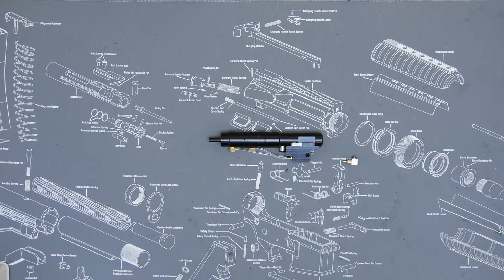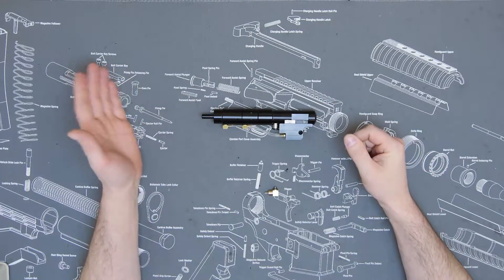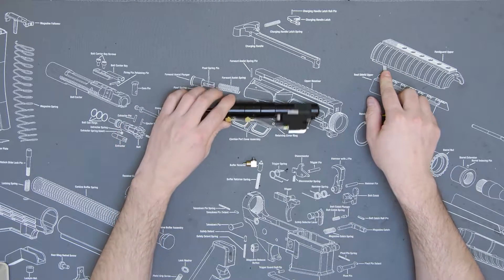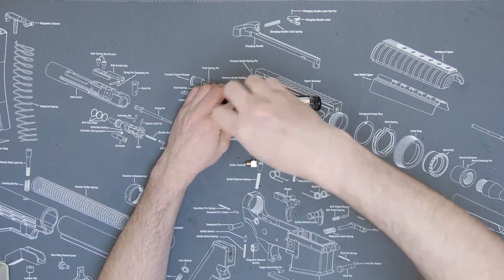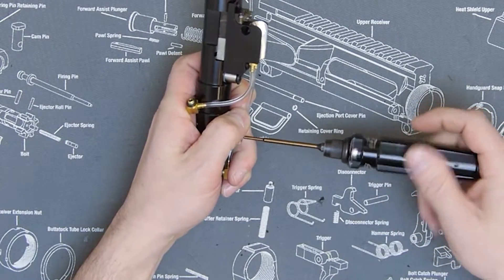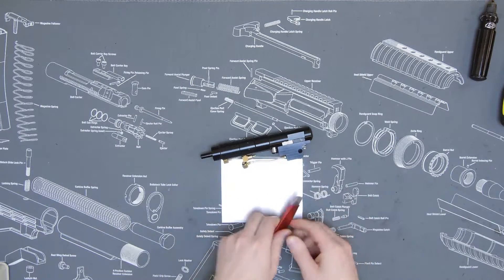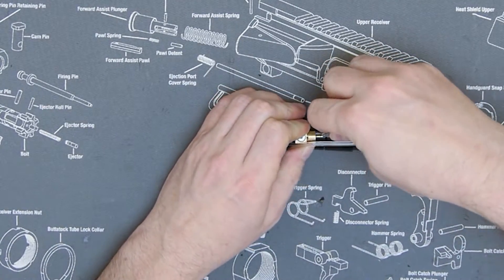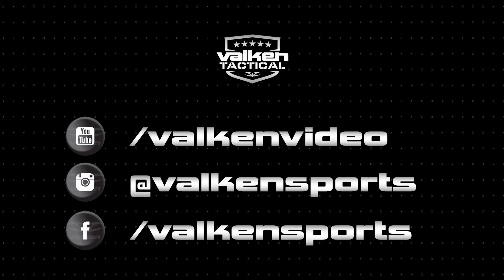Valken Tech Vault - V12 QEV Upgrade Installation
Description

The Valken QEV V12 Upgrade is the latest addition to the line of V-12 Engine performance parts that is capable of increasing the air efficiency, consistency, and poppet cycle time! This QEV (Quick Exhaust Valve) was especially designed to fit and replace the the banjo fitting on the poppet assembly, and because of it's compact design it is 100% compatible with Polarstar Fusion Engines. The QEV is also a 360° fitting which means there is no need to worry about aligning the it and sealing it with extra o-rings, just simply remove the old fitting and trim the supply line from the solenoid.

How it works: By installing a QEV on the poppet the system the poppet closes faster, and by venting the pressure that is overcoming the poppet seat spring closer to the valve instead of all the way back at the solenoid. This does two things, it conserves more air in the supply line and closes the poppet valve as soon as there is a drop in back-pressure i.e. the bb beginning to pass the crowning threshold of the barrel or exiting altogether.

The V-12 QEV is a great upgrade or air stock systems working with limited capacity or high volume support gunners (M249/M240/M60/PKM) that need as many shots per tank as possible.

Efficiency can vary from 30-90+% depending on your setup (barrel length/bore/velocity/operating pressing/shimming/low flow poppet)

• Compact Design
• Polarstar Compatible
• 360° Fitting
• 1.5mm Hex Screw
• CNC Brass Construction
• Rubber Diaphragm
• Serviceable (Cleaning)